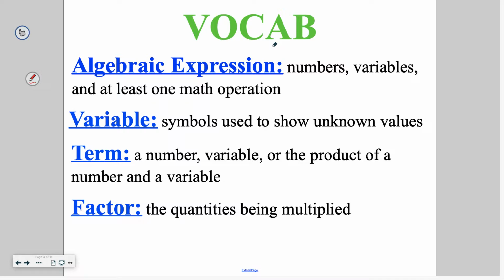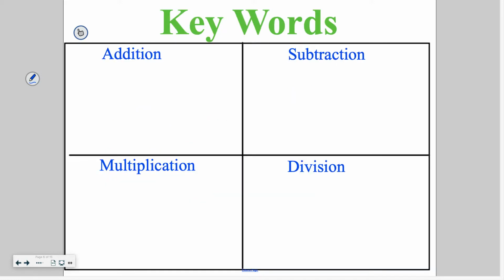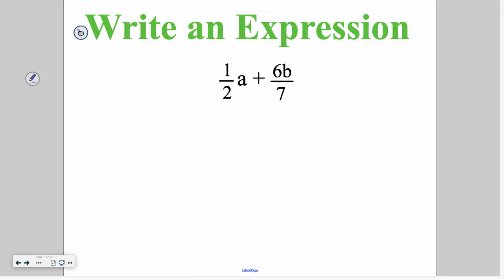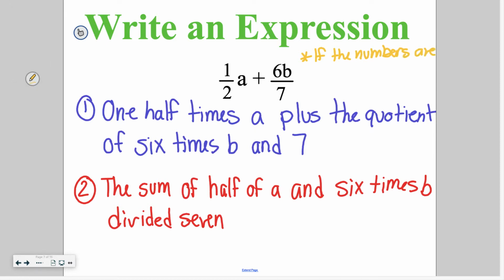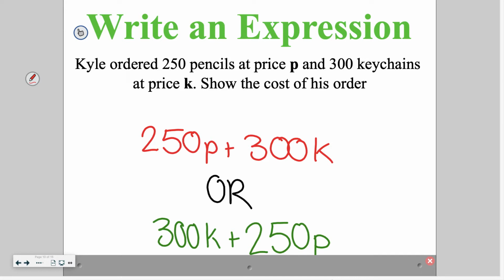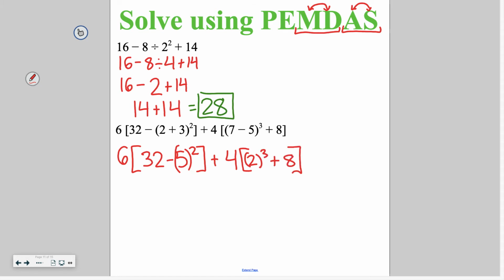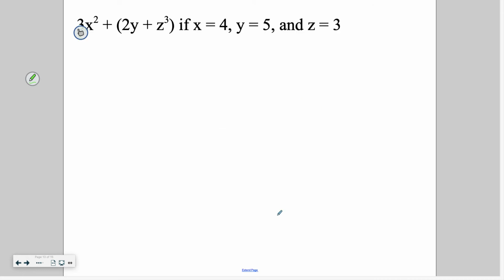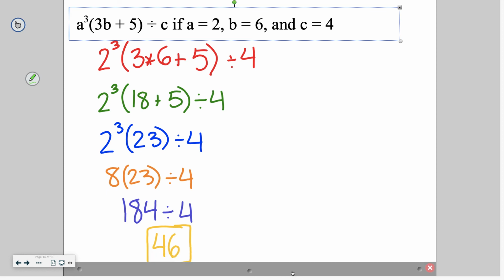Algebra 0-1: Expressions, Variables, and Order of Operations